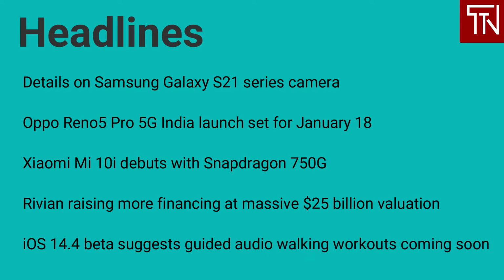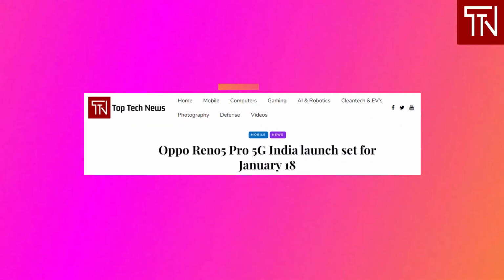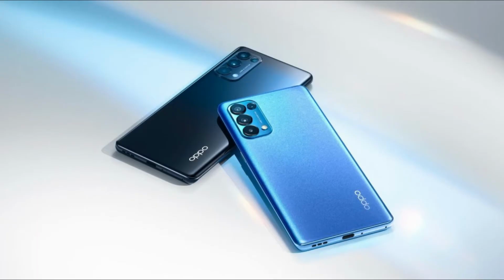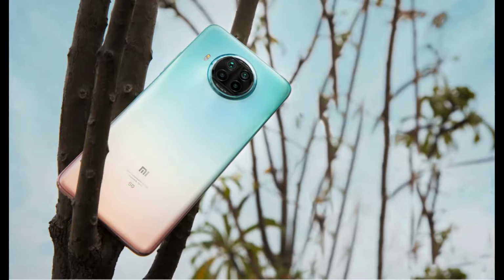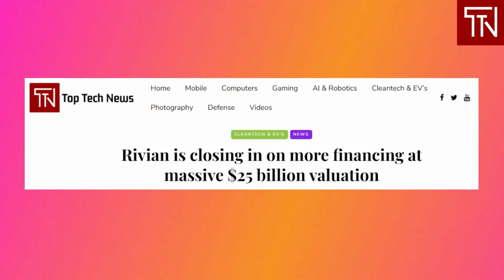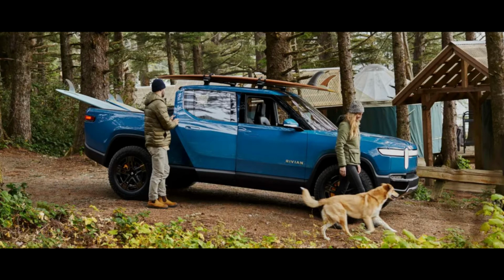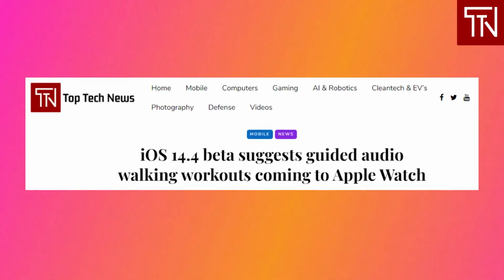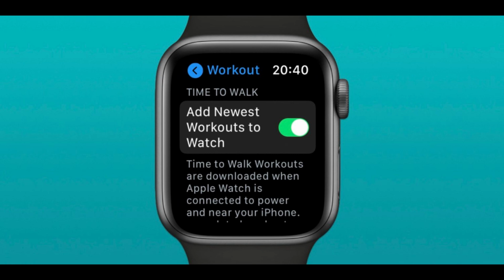News on S21 Cameras, Oppo Reno5 Pro 5G & Mi 10i launch, Rivian Valued at $25b & iOS 14.4 Beta!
Today's edition of Top Tech News covers the following latest and breaking tech news.

- Samsung Galaxy S21 series cameras detailed in leaked infographics

- Oppo Reno5 Pro 5G India launch set for January 18

- Xiaomi Mi 10i debuts with Snapdragon 750G, 120hz LCD and 108MP camera

- Rivian is raising more financing at a massive $25 billion valuation

- iOS 14.4 beta suggests guided audio walking workouts coming to Apple Watch

Click on the bell icon to be notified whenever we drop a new video.